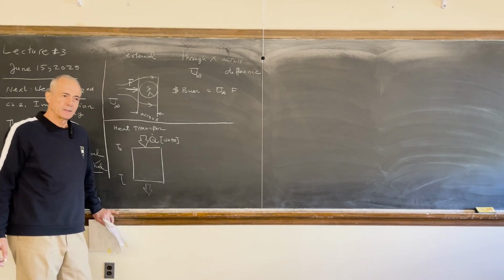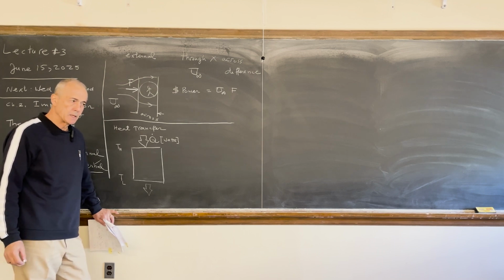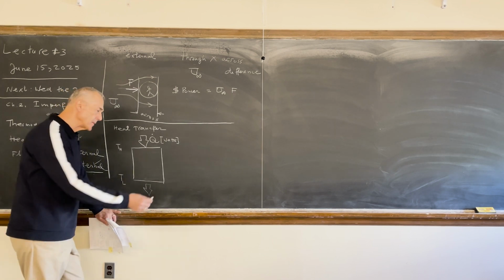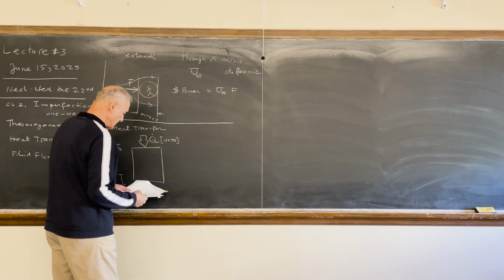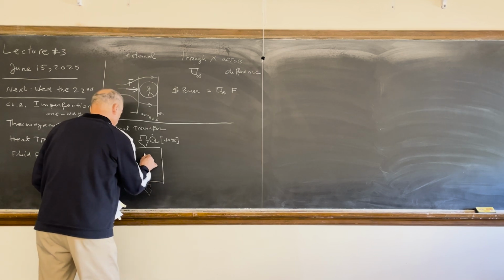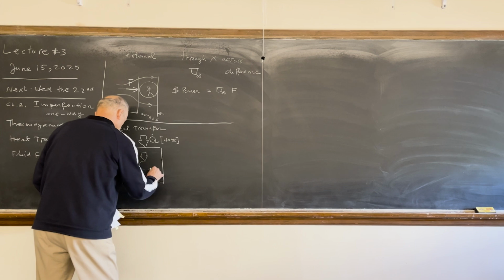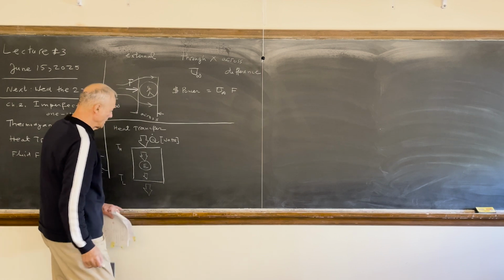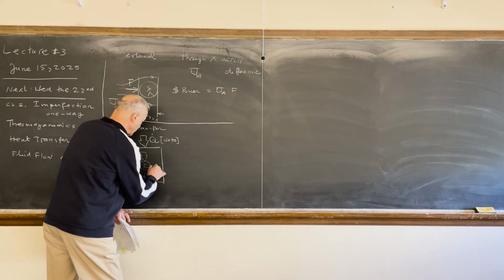Adrian Bejan | Engines and Brakes in Nature, from Design in Nature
In this video, Adrian Bejan delves into the idea of imperfection in nature, illustrating how energy flows irreversibly and shapes the world around us. He outlines how engines and brakes operate in natural and engineering systems by linking thermodynamics, heat transfer, and fluid dynamics. From ocean currents and atmospheric circulation to human movement, Bejan showcases how everything adheres to flow principles. This talk provides a captivating perspective on how nature optimizes design to minimize energy loss and maximize performance.